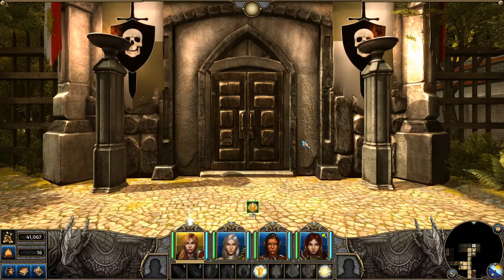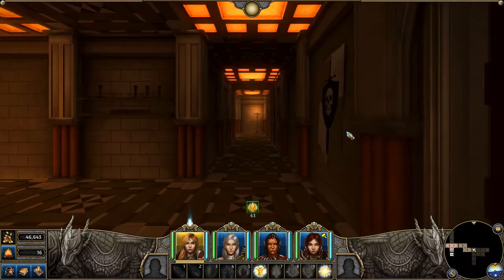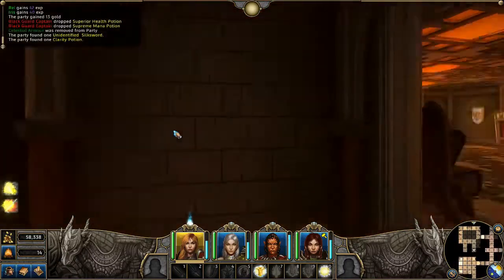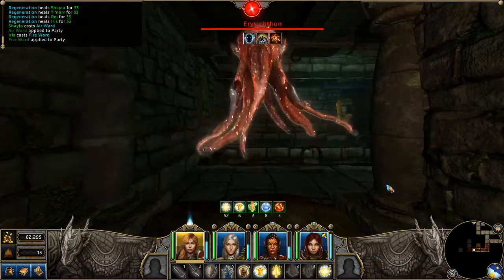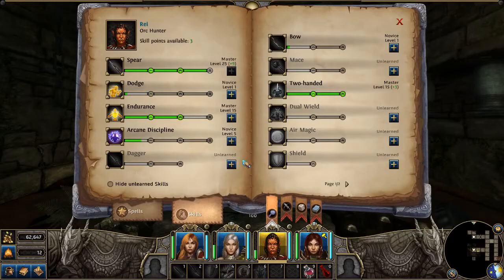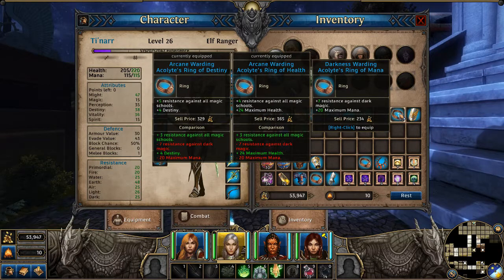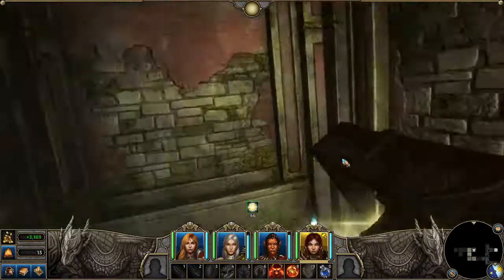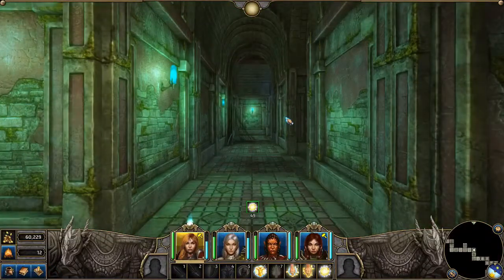Challenge Mode - Might and Magic X, Legacy - Part 28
Welcome.
Time to finish Karthal and move onto other places I likely could have finished a while ago, but didn't.